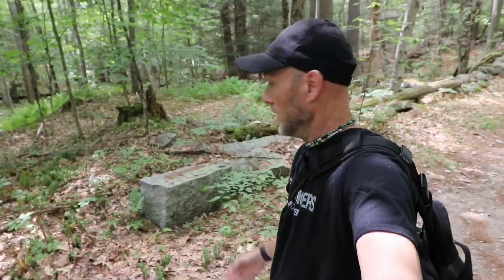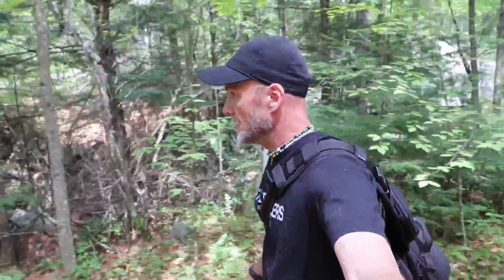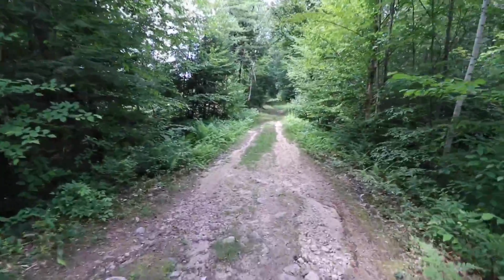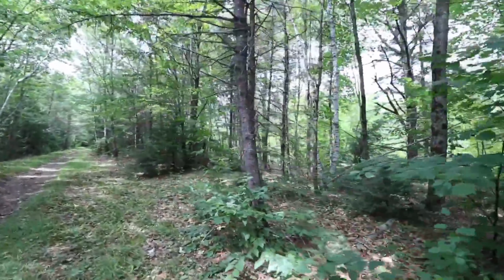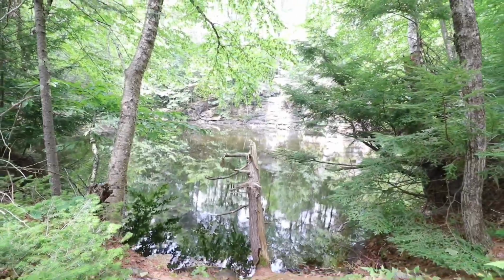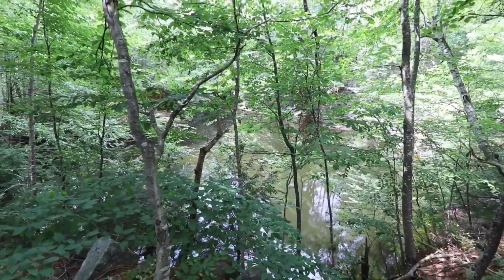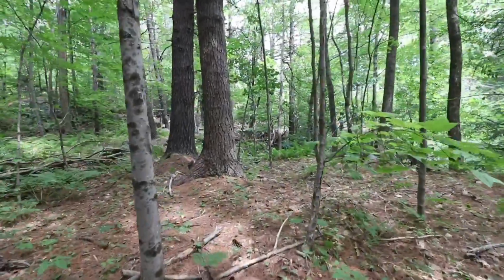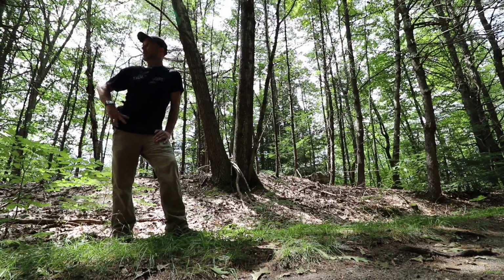New Hampshire rail bed hike with some cool stuff to see like quarries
Walking along a NH rail bed and exploring to see where it goes and what is out there.
 I went back to the area because of the old granite quarries from the 1800s and wanted to hike out and go exploring.  A cool place to go walking for sure and plenty of things to see from the past. I found a couple of huge quarry pits now full of water as these have been abandoned well over 100 years. The trains would load up pretty much right at these sites and bring the granite all over the United States. There were a few old walls from the colonial farms that were here long before even the railroad came in. A pretty interesting walk history wise when you see all the different layers of time and the things people did. Many changes to the land for sure.